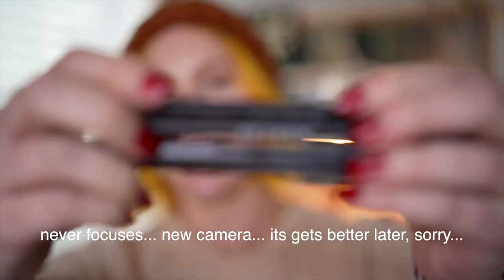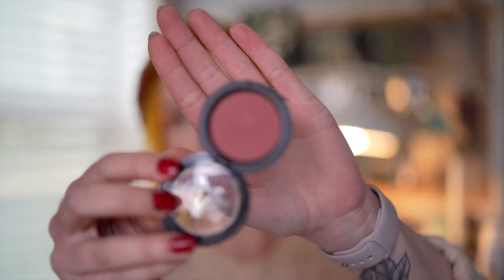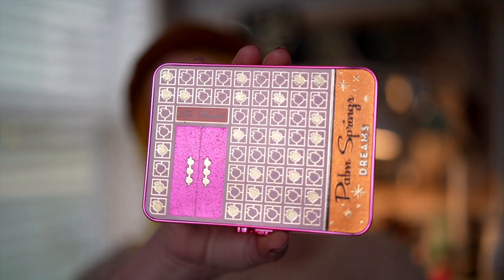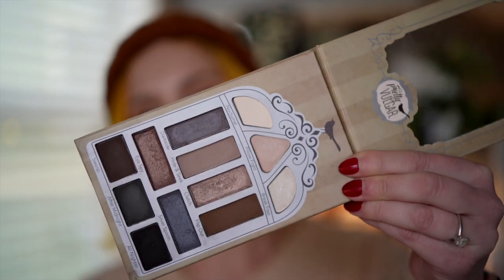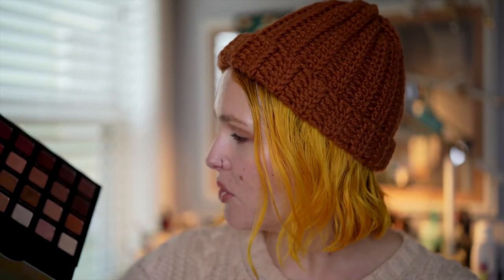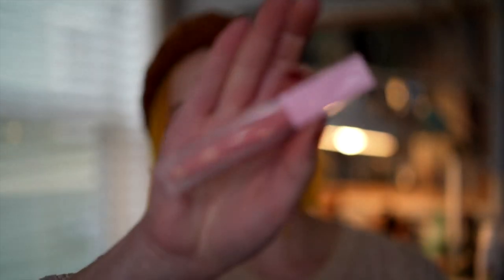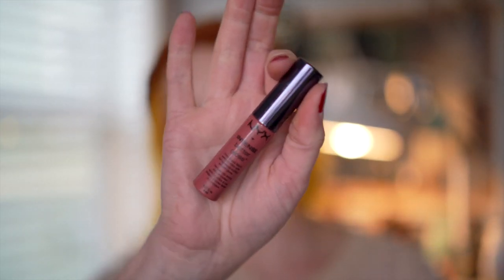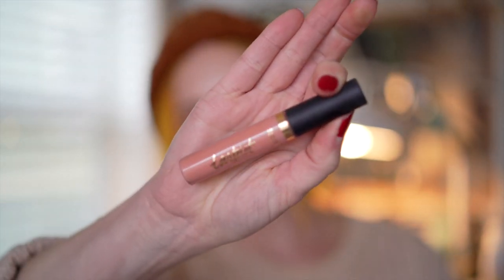DECLUTTER MINI SERIES - Part 1 Eyes and Lips | November 2020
Hey guys! Thanks for checking out my video! -Kelsey Dawn